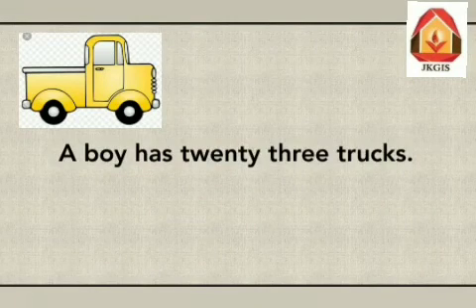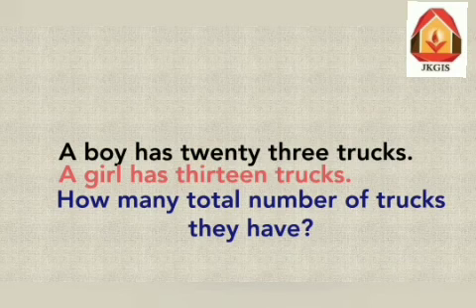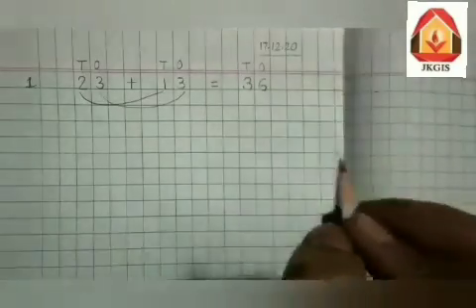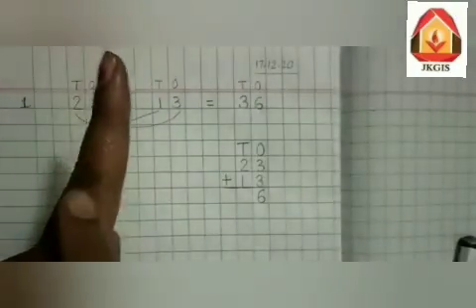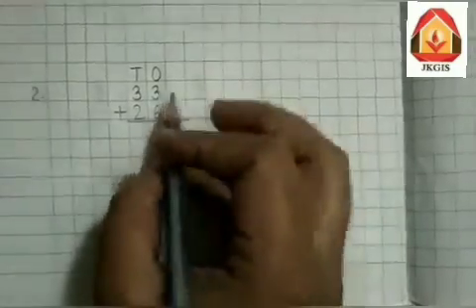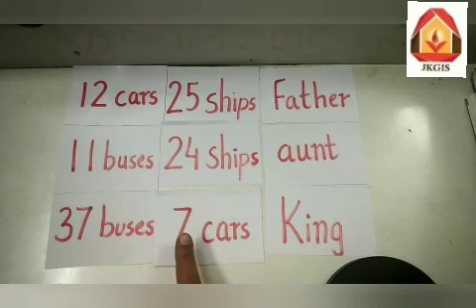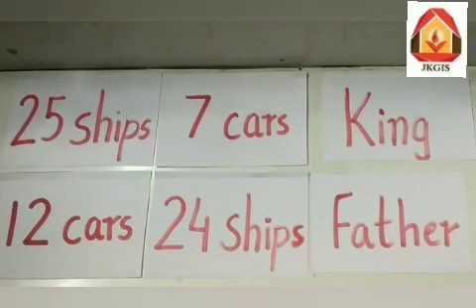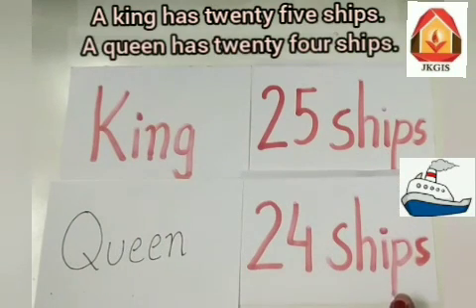Class 1 Orion Video on addition integrating with sentences, punctuation, gender, number names and me